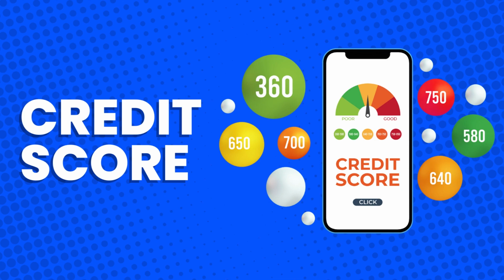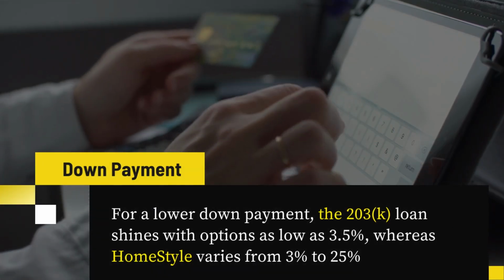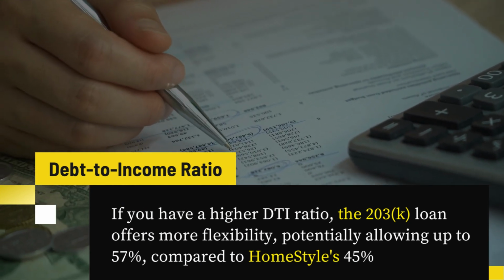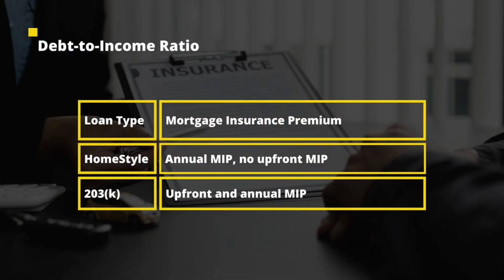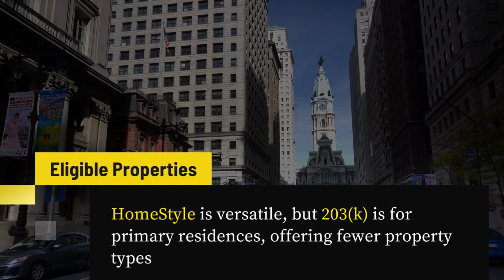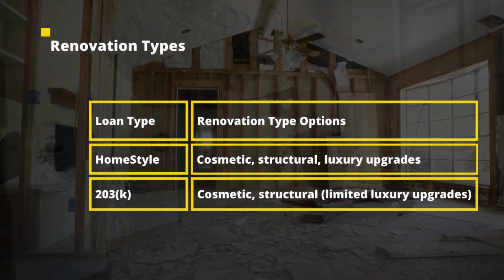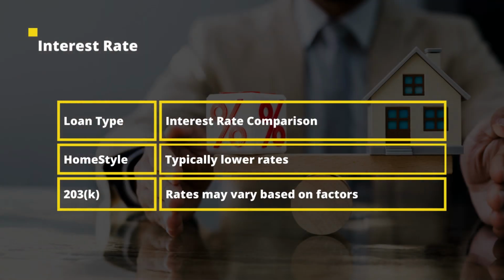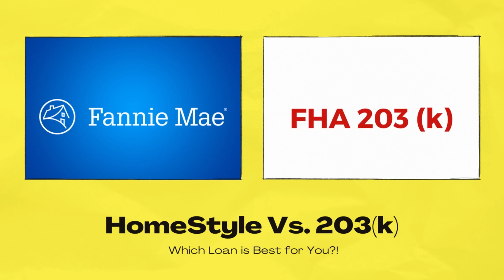HomeStyle Vs 203k: Which Loan is Best for You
😍Are you considering a mortgage that also covers renovation costs?
If yes, which type of loan is right for you?  The HomeStyle Loan or the 203(k) Loan.

This video compares and contrasts HomeStyle vs. 203(k) Loans to help you decide which is best for you.

✨Learn the differences between these two popular loans from the following aspects:

▫️ Credit Score
▫️ Down Payment
▫️ Debt-to-Income Ratio
▫️ Mortgage Insurance Premium
▫️ Maximum Loan Amount
▫️ Eligible Properties
▫️ Renovation Types
▫️ Renovation Timeline
▫️ Interest Rate